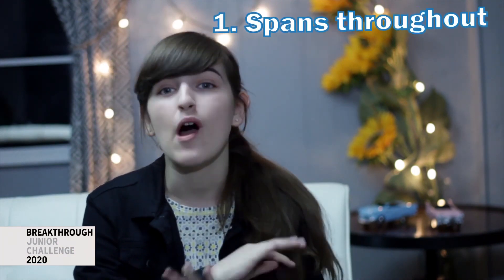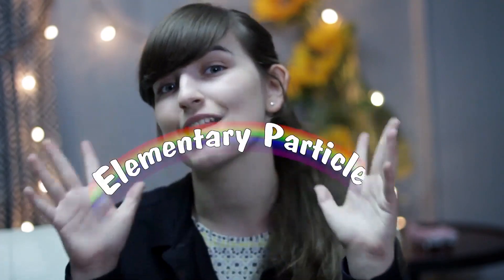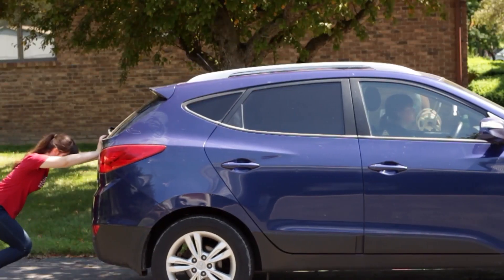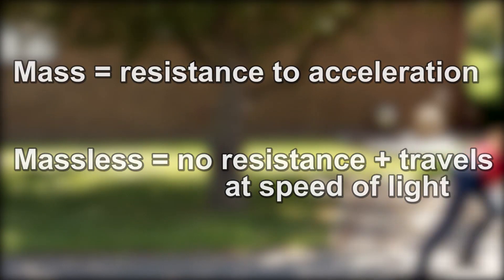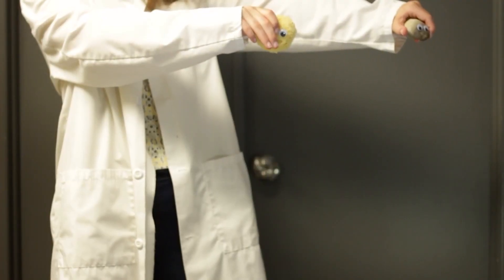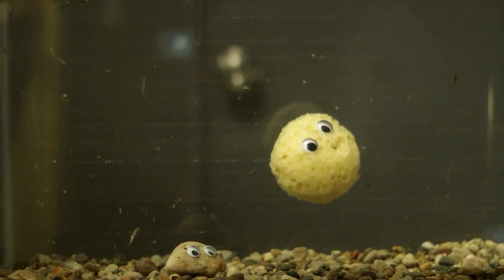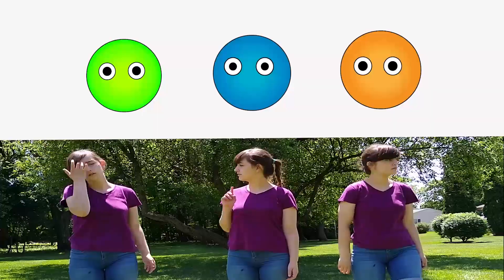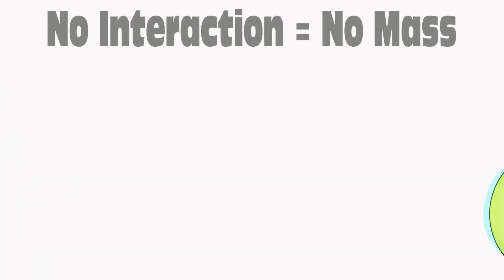Lydia Taylor, USA, Physics, Finalist: 2020 Breakthrough Junior Challenge